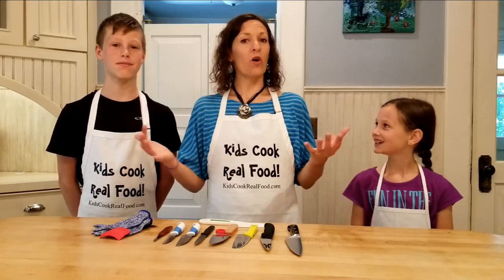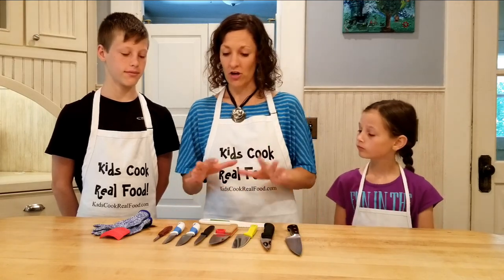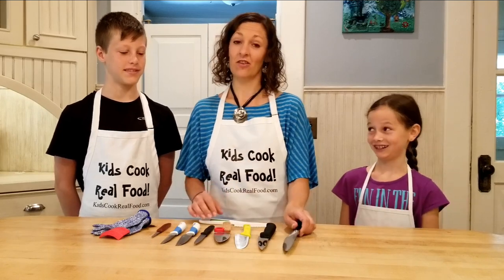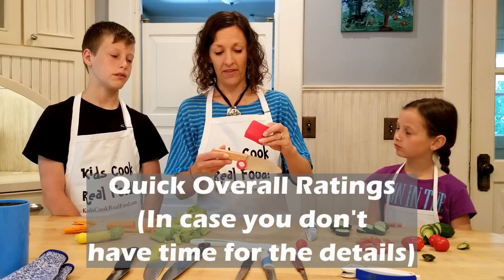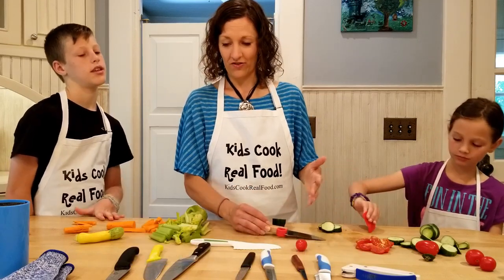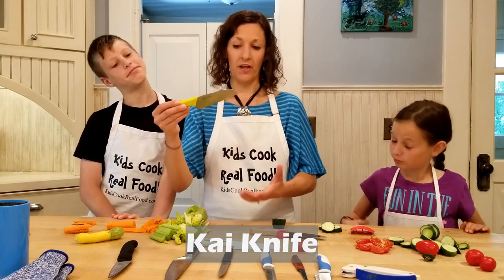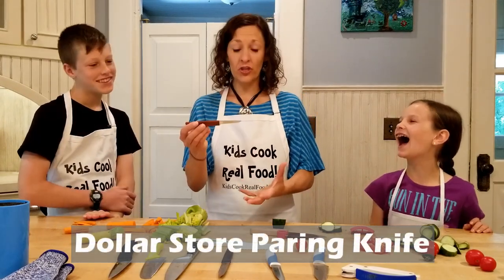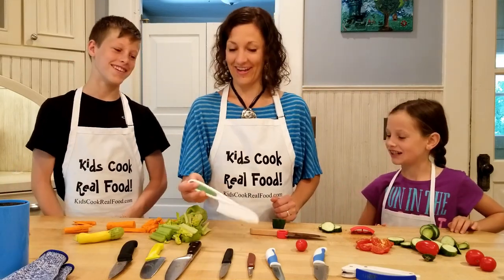What are the Best Kitchen Knives for Kids? HPC: E61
One question I get asked a lot here at Kids Cook Real Food is: "What is a good kid-safe knife?"

On today's Healthy Parenting Connector, we've got all our kid knives out and we'll be going over the pros and cons of each to help you decide which knives will suit your needs best!

We talk about knives specifically made for kids, plastic safety knives, our favorite kid knife that shows up in the Kids Cook Real Food videos and even dollar store paring knives. Be sure to check out the links to everything we talk about below!

All the Knives and Tools We Mention:

* TruChef set (white and blue handle) (The set linked is slightly different from what we have and includes a third knife and a peeler now.)
* Victorinox Utility Knife (medium black handle)
* Opinel Le Petite Chef (red handle)
* Kai Little Chef Club (yellow handle)
* Victorinox Chef's Knife (larger black handle)
* Wusthof 6" Chef Knife (this is the one in many of the Kids Cook Real Food course videos)
* Cut-resistant gloves
* These are the nylon knives we mentioned that we don't love

Visit the Kids Cook Real Food eCourse and see how we teach children confidence in the kitchen